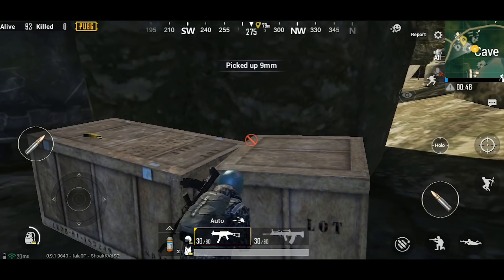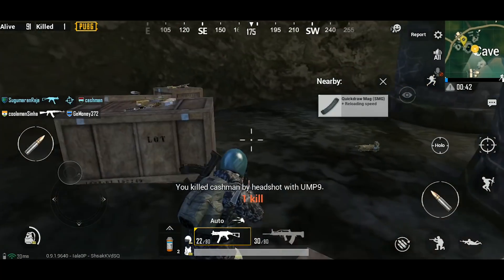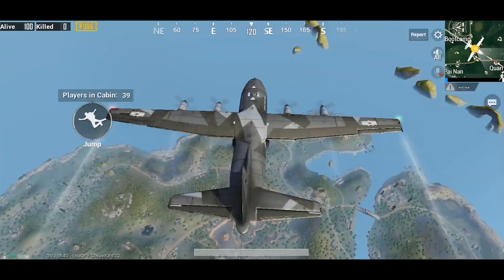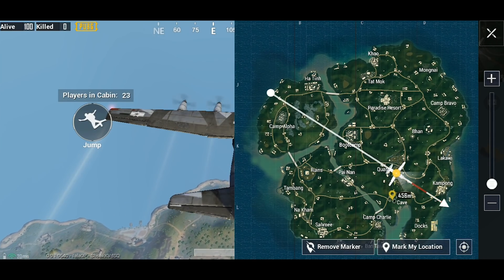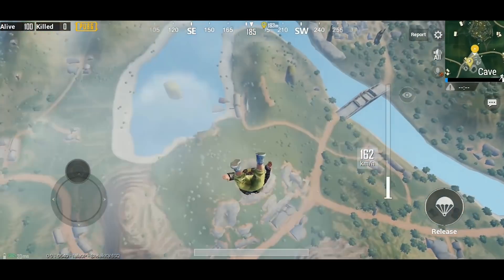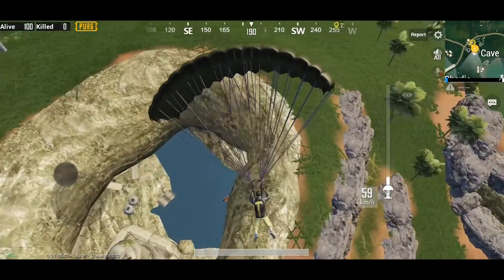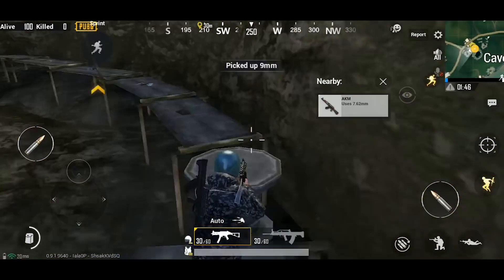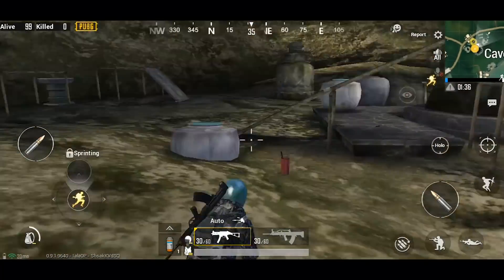PUBG Secret cave Tricks in Tamil | PUBG Level 3 Loot Sanhok cave secret locations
pubg mobile secrets and tips in Tamil
pubg mobile secret locations in Tamil

pubg mobile secret tricks  in Tamil

pubg mobile tips  in Tamil

pubg mobile tricks  in Tamil

pubg mobile best settings  in Tamil

pubg mobile tips and tricks  in Tamil